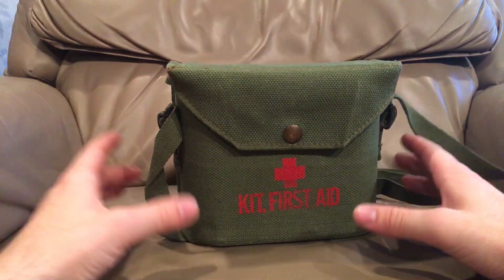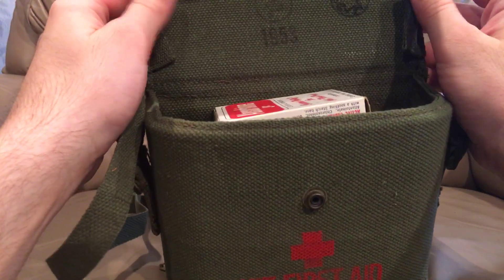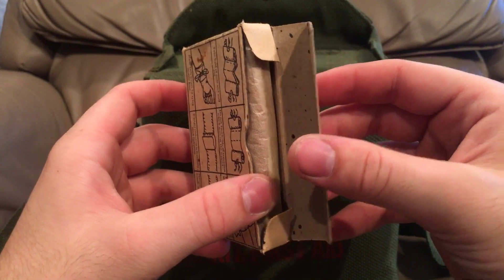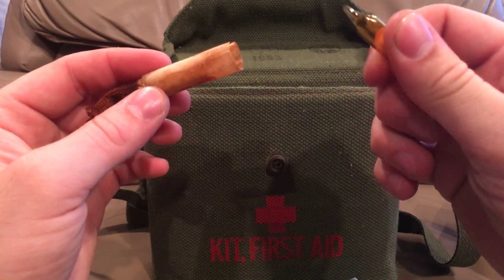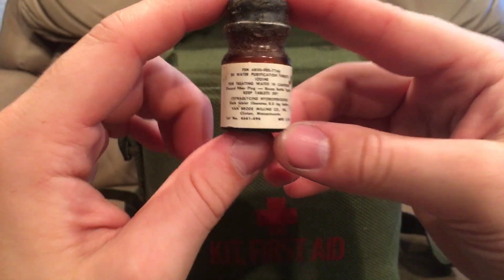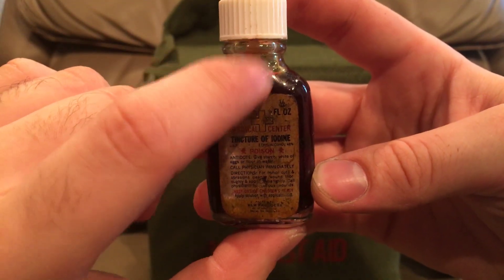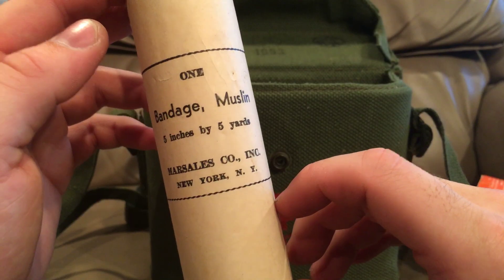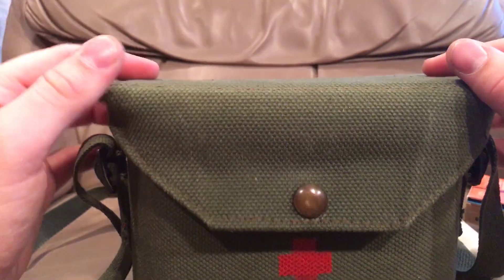Canadian pattern 51 medical pouch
This video is on a great condition Korean War era medical pouch that was used by the Canadian troops. This pouch I bought online for a rather hearty sum with lots of extras I did not look into this pouch before this video but in hindsight now writing the description Ive seen most of the contents before. The pouch itself was made in 1953 from a very heavy duty canvas and has blackened brass hardware. The pouch is also reenforced with panels and felt to pad and give rigidity to aid in protecting the contents.

Devin K.